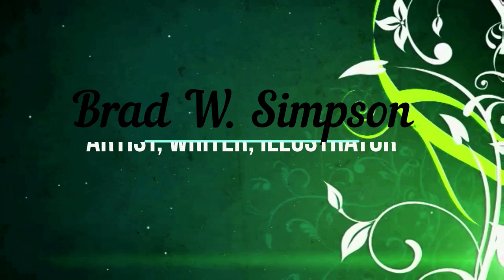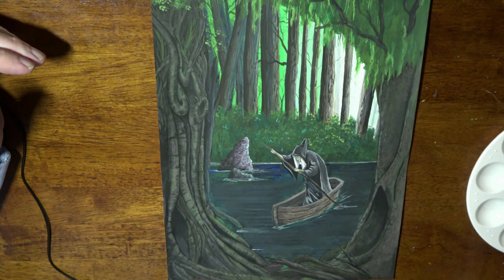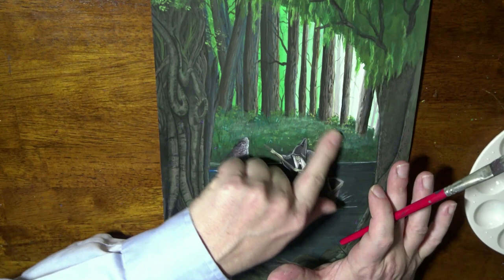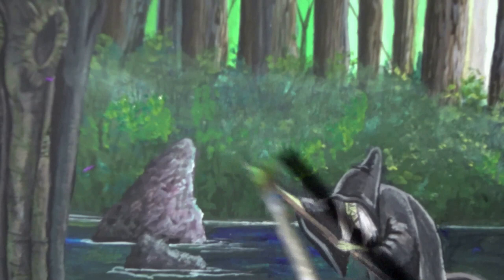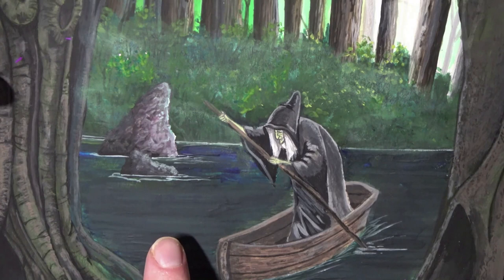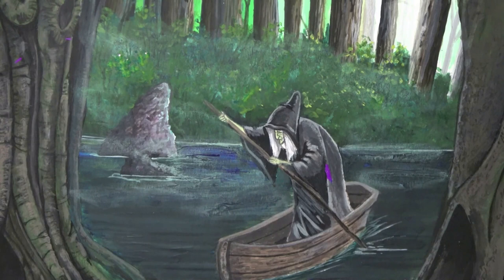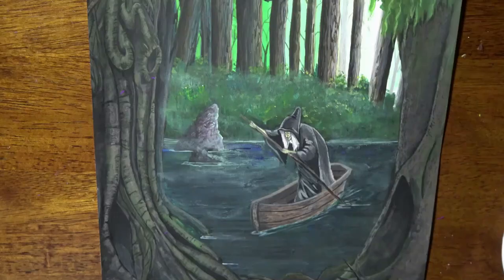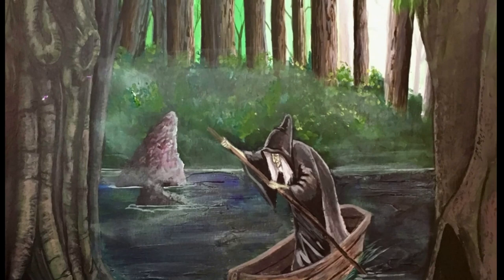How to Paint Mist and Fog with Acrylics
Here's an effective way to paint mist or fog with acrylic paints.

For the type of acrylic paints I use to paint mist